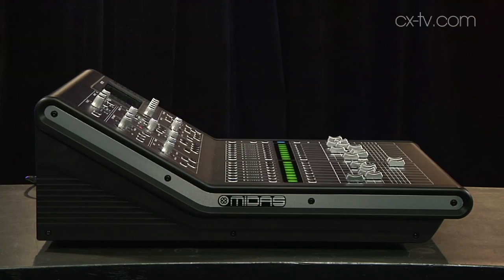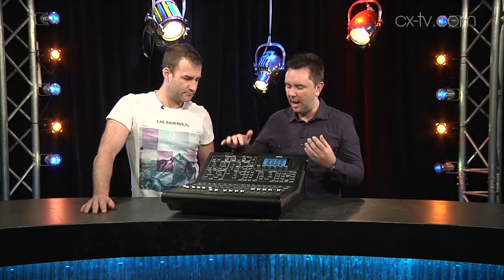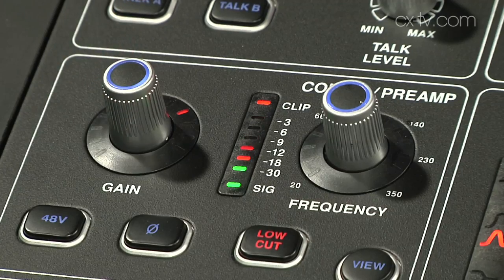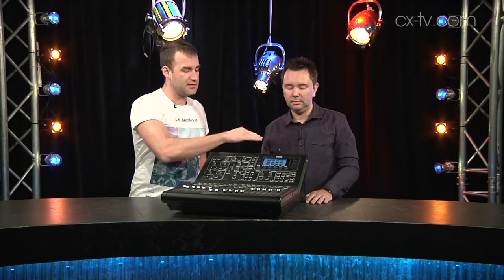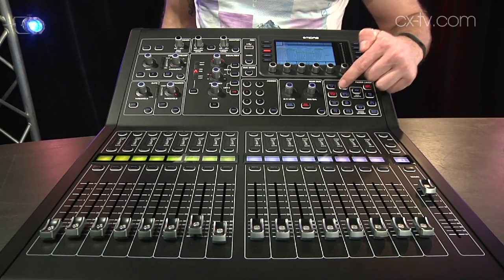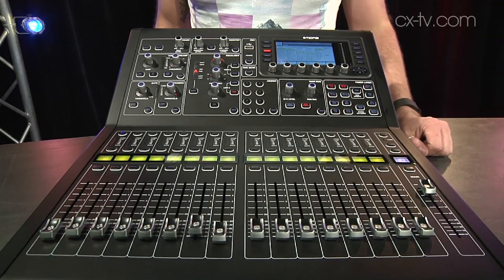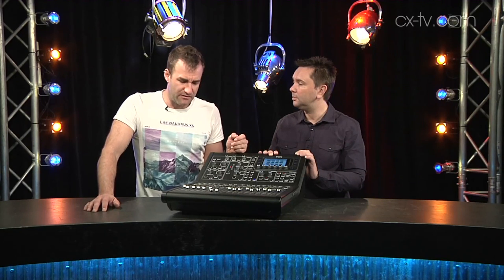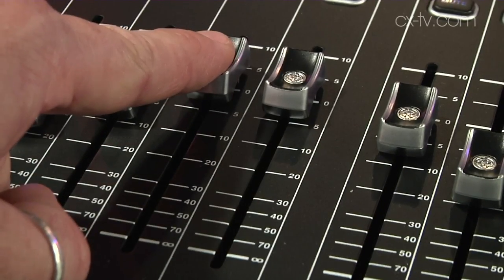GB104 Ep3 Midas M32R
GB104 Ep3 Midas M32R mixing console